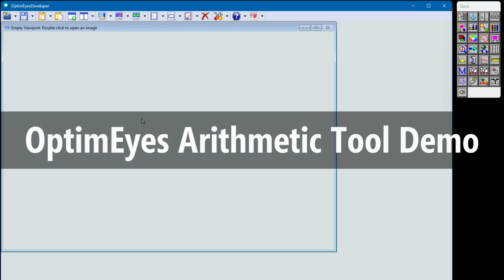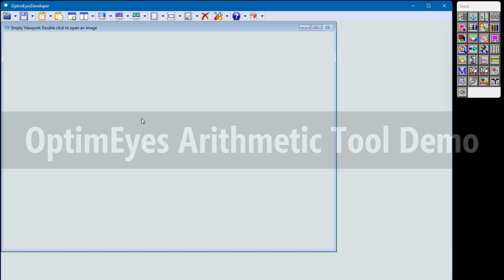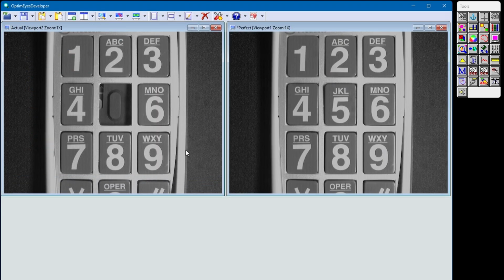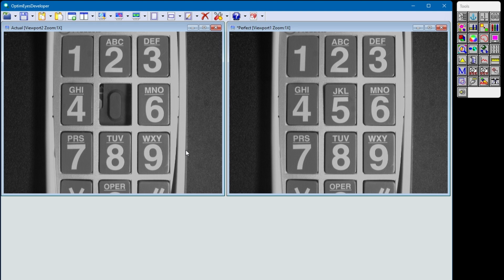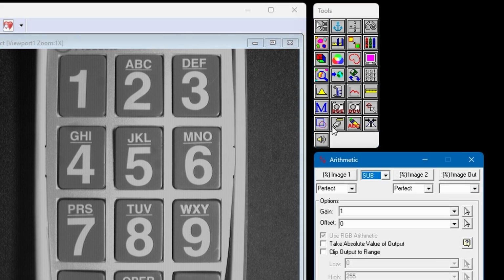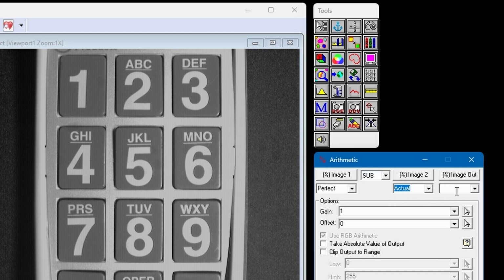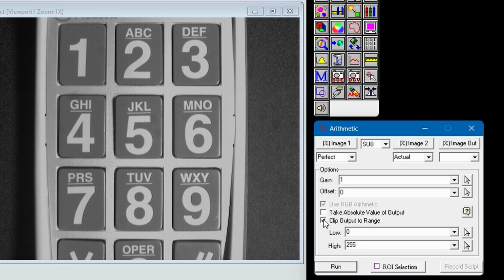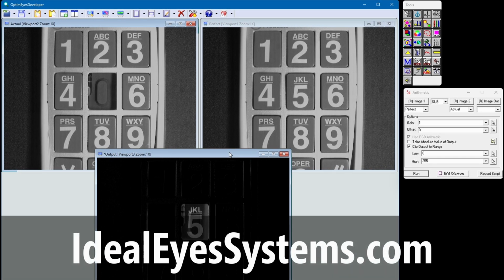Quality Control Inspection Using the OptimEyes Arithmetic Tool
OptimEyes is a machine vision and image processing toolkit that can be used to automate such tasks as quality control inspections of manufactured parts.  This video demonstrates the part that the OptimEyes Arithmetic Tool plays in the process by highlighting differences between images of expected and actual manufactured parts.

Additional videos will demonstrate how to automate processes using VisualEyes Scripting, and how to use additional tools that perform such functions as analyzing the output of the Arithmetic Tool and automating control of equipment based on the results.